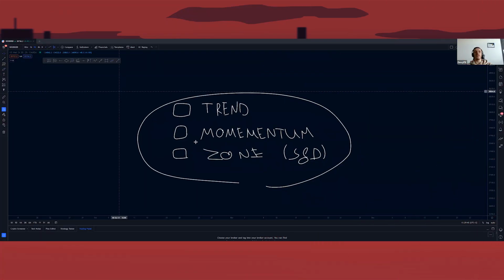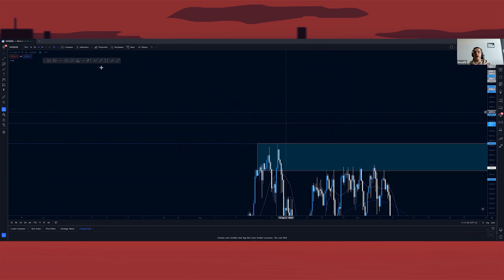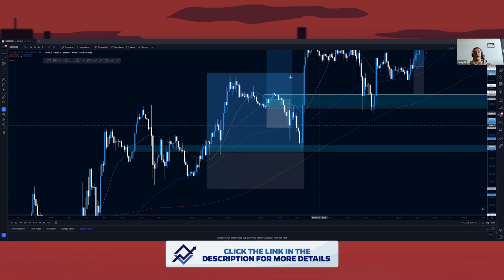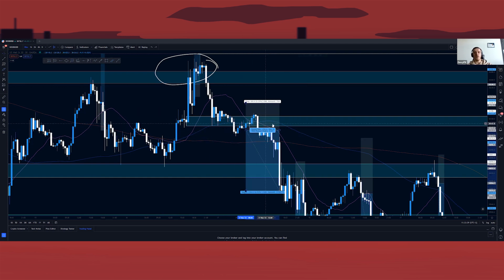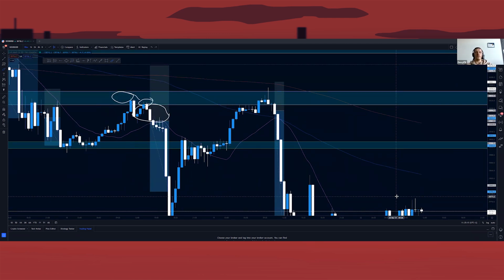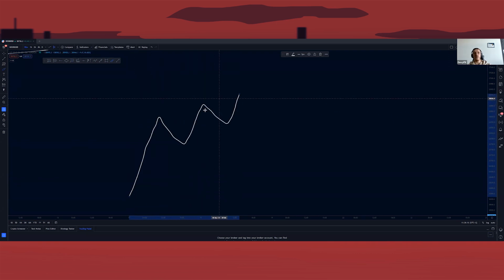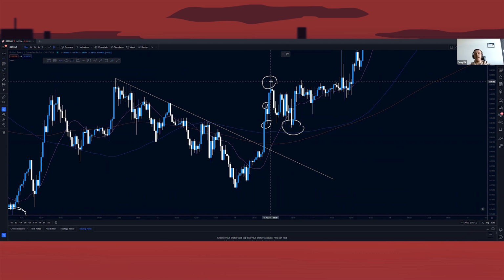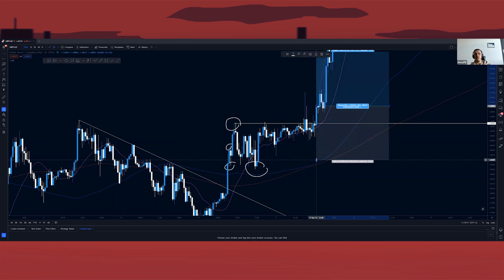2 Amazingly Simple US30 & Forex Trading Strategies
- Click here for full interview + show notes

CAM'S LINKS

Dovy Fx shares the two trading strategies he uses, one for US30 and the other for Forex. They are quite simple to learn and we've proven them effective during the Trader vs Trader season Dovy won. What Dovy noticed was how his Forex strategy didn't work as well on US30, so you guys get 2 for the price of 1 in this video.